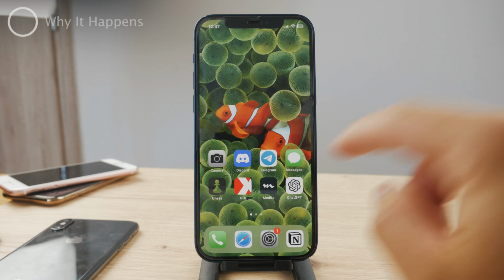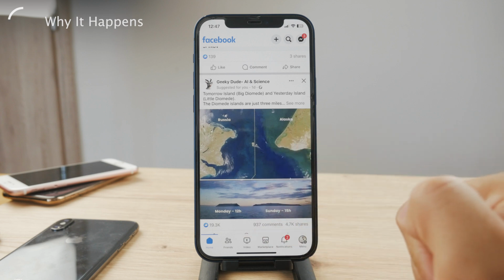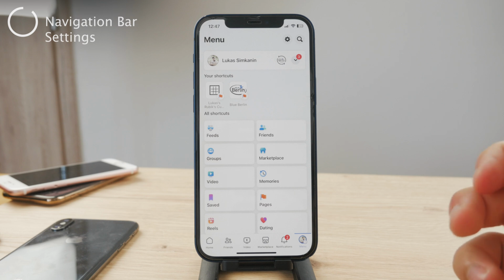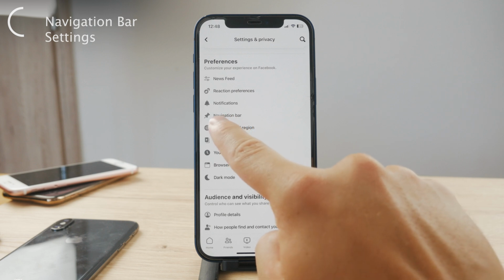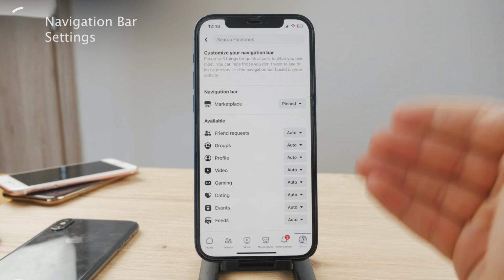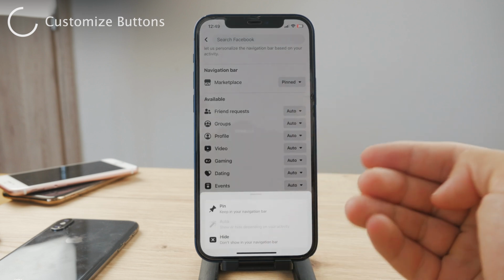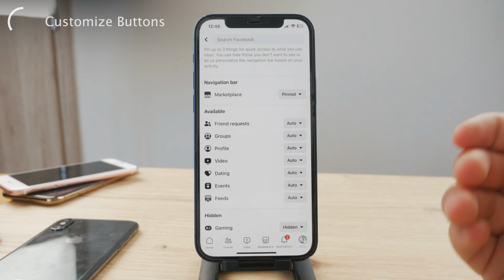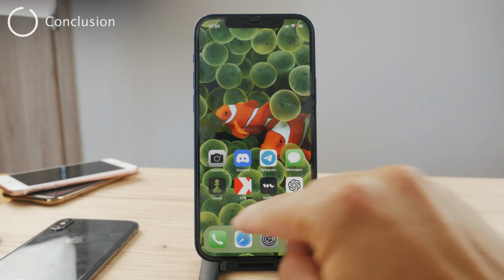How to Fix Facebook Marketplace Icon Missing (tutorial)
Is your Facebook Marketplace icon mysteriously missing? Don't worry, our troubleshooting guide is here to help! Watch our video to learn step-by-step solutions on how to restore the Facebook Marketplace icon and get back to browsing and selling seamlessly. Regain access to this valuable feature and make the most of your online marketplace experience.

Timestamps:
0:00 Facebook Marketplace Icon Missing
0:20 Why it Happens
1:01 Navigation Bar Settings
2:09 Customize Buttons
3:12 Conclusion